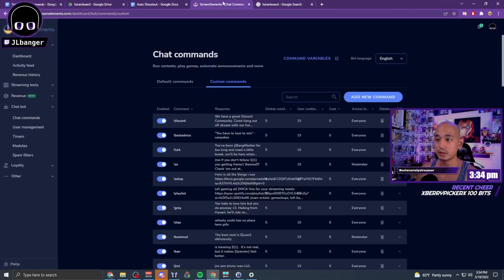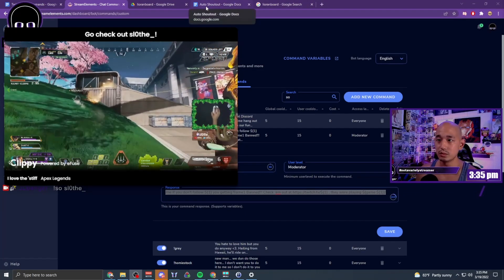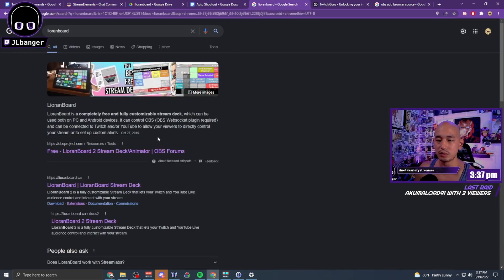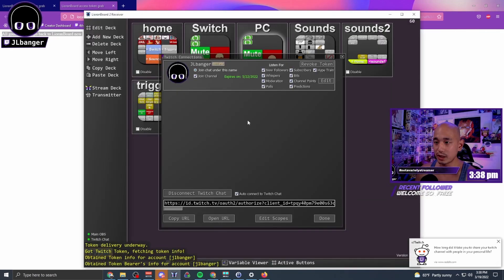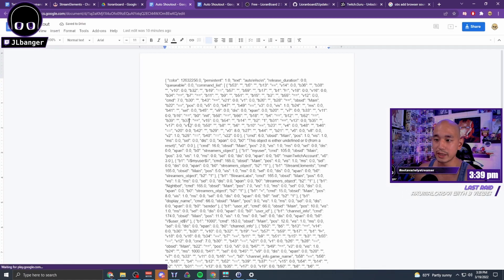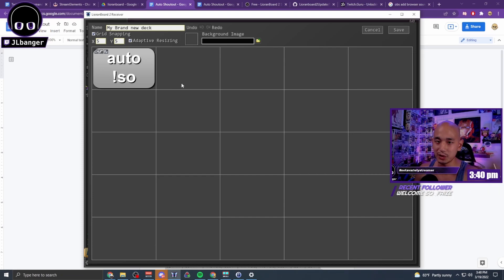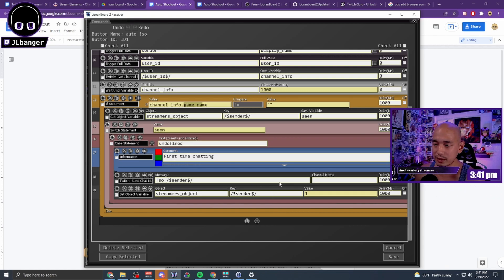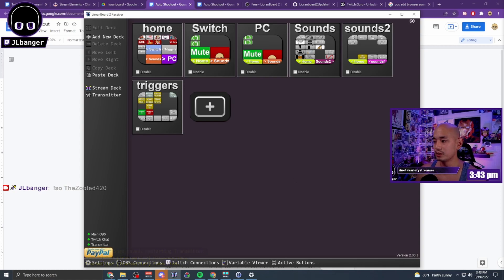Automatically Shoutout Your Friends on Twitch using Lioranboard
Tired of shouting people manually? Why not make an auto shoutout tool. You can do so easily with a few tools. Links for all the things are in the description.

0:00 - 0. Intro
0:40 - 1. Adding !so chatbot command
01:31 - 2. Adding !so overlay
03:00 - 3. Adding lioranboard auto shoutout

NOTE: THE "HAVE I SEEN THIS PERSON" resets every time you restart lioranboard.

1. Create a !so command (everyone has one, you've seen it I know you have) using your bot, whether that's nightbot, streamlabs cloudbot or streamelements bot

Here is a link to my chatbot cheatsheet with a lot of commands for common bots:

2. Create a !so overlay

3. Use Lioranboard and create a button that listens for incoming chat messages and shouts them out if they are a streamer.

Troubleshooting:
1. MAKE SURE THAT TWITCH CHAT IS CONNECTED... See their troubleshooting guide

Come check me out for more content!
Streaming every Monday and Friday at 9pm HST and other days at the same time if I am available.